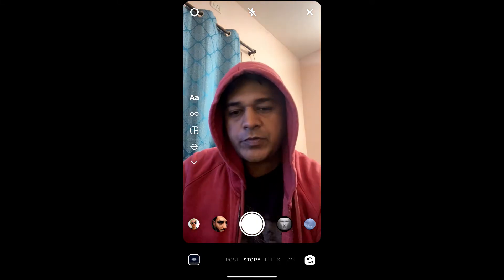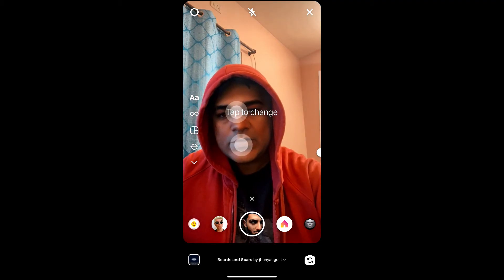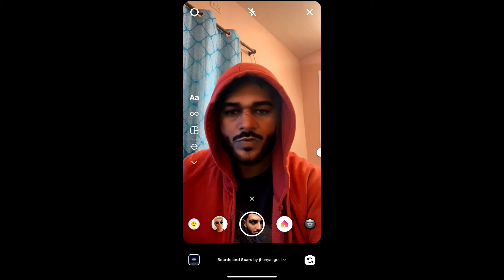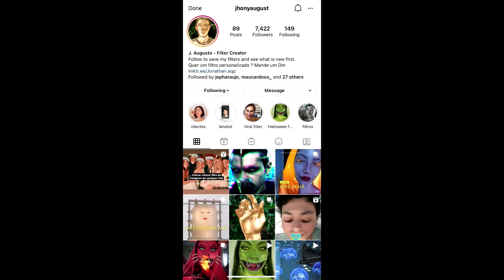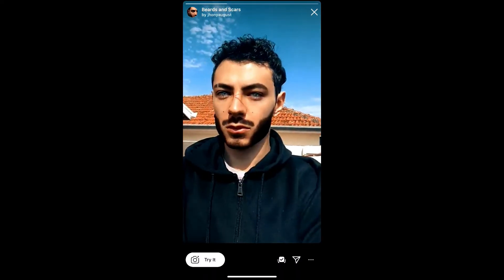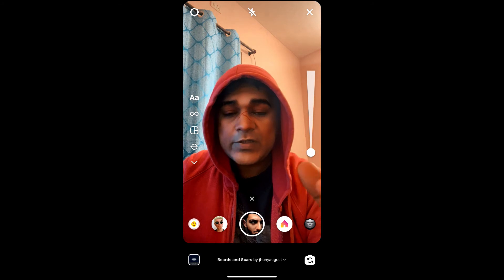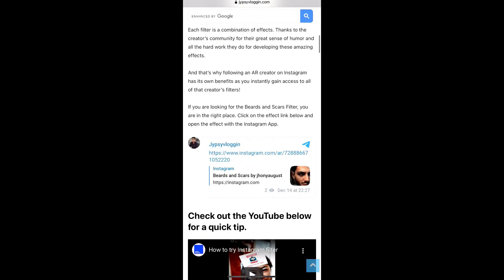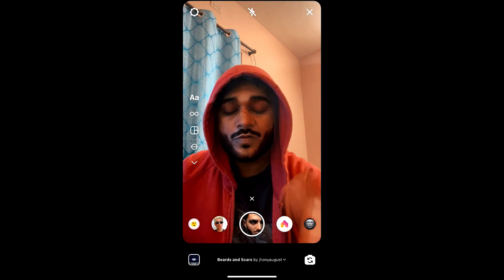How to get the Beards and Scars filter on Instagram